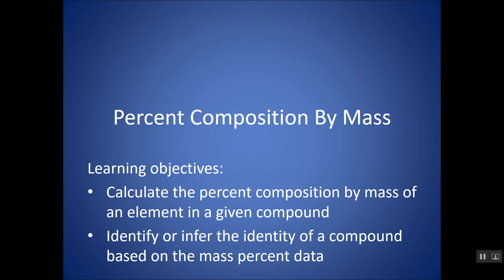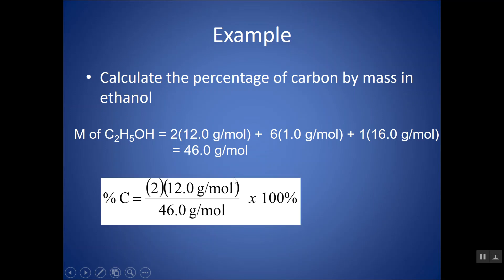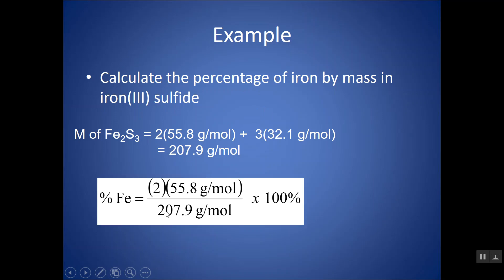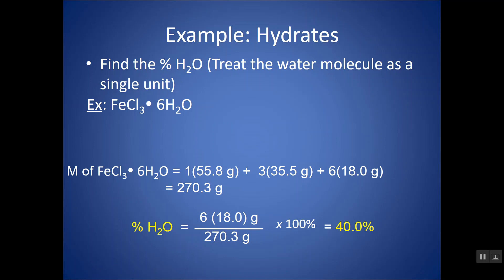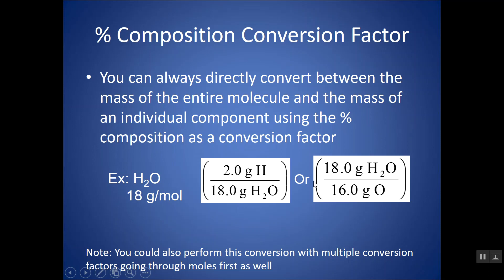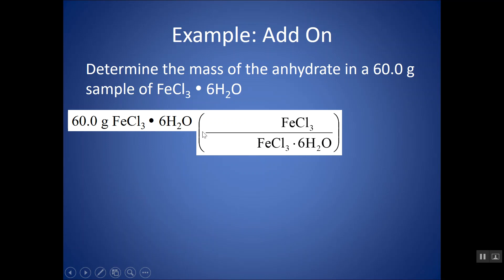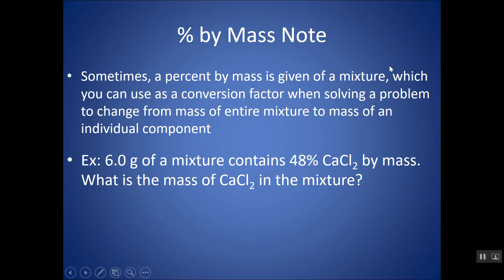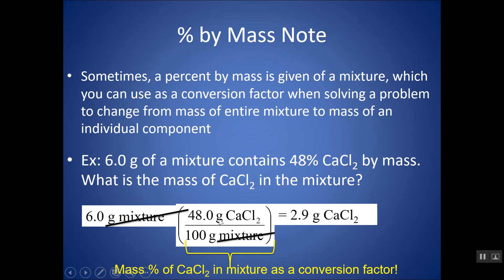How to calculate Percent by Mass and Use it As a Conversion Factor (Chapter 3 PowerPoint Part 6)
In this chemistry tutorial video, I use a PowerPoint to show you how to calculate the percent by mass of an element in a compound, or of water in a hydrate, or of a component in a mixture. I then show how this fraction (part over whole) can be used as a conversion factor to convert between the mass of the part and mass of the whole (or vice versa).

For an AP Chemistry class, according to the CollegeBoard AP Chemistry curriculum and course description, this mini lesson video would cover parts of Unit 1 Atomic structure (1.3 Elemental Composition of Pure substances, 1.4 Composition of Mixtures)